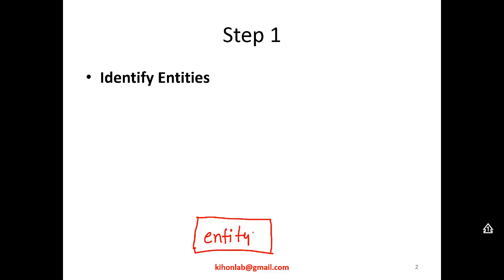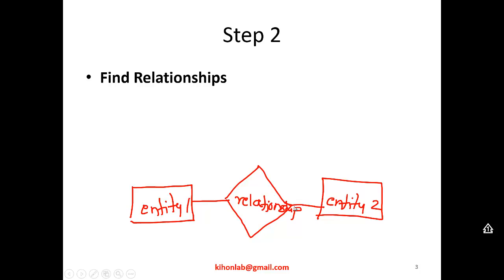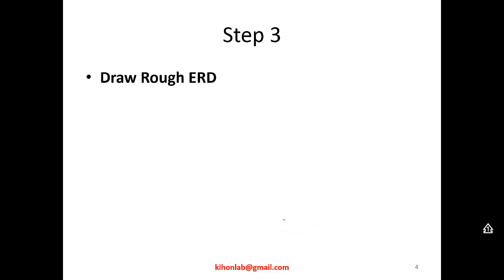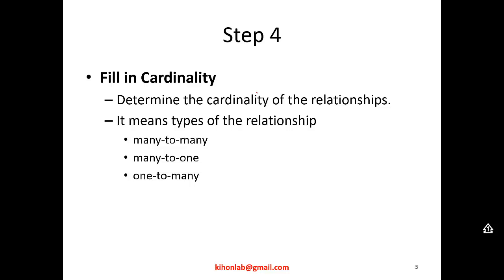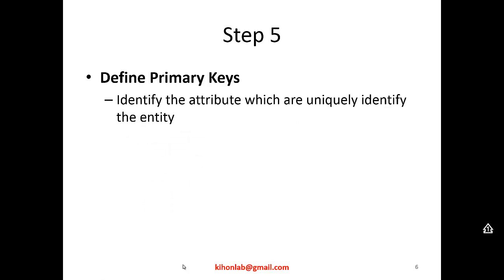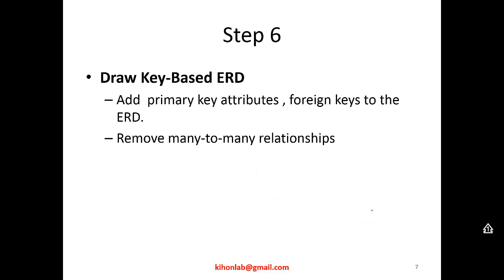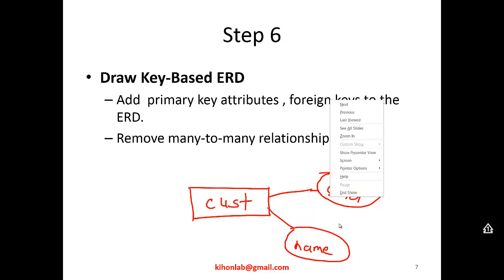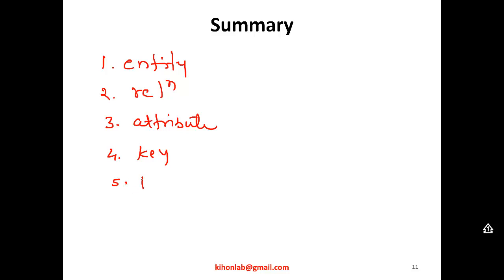Steps for creating ERD | Database Management System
This video mentioned the steps to create Entity Relationship Diagram (ERD)